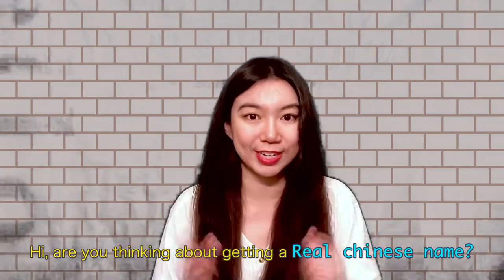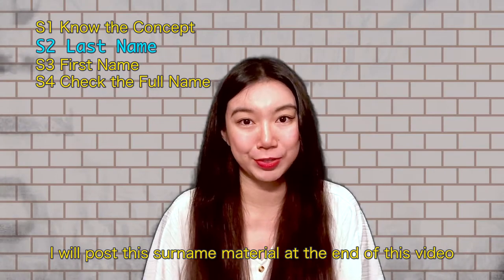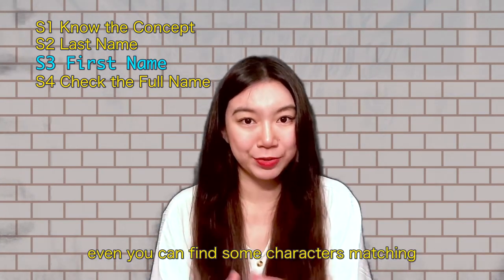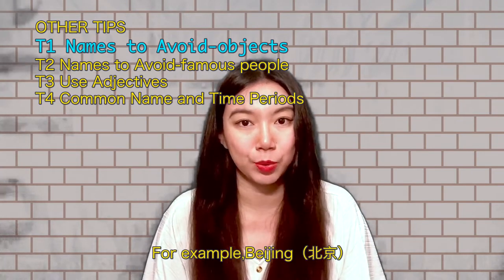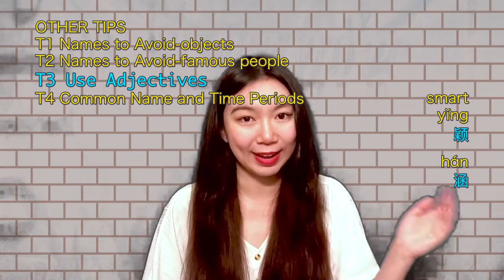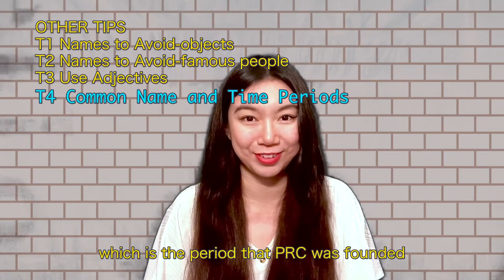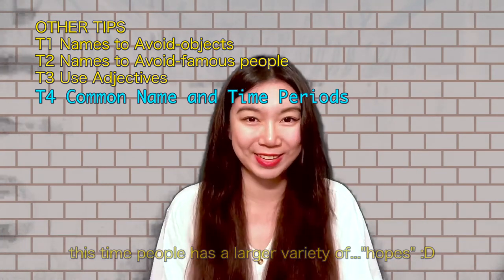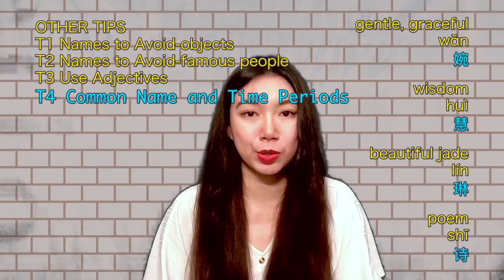How to Get a Real Chinese Name in 4-Steps | Learn Chinese 2021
We are a professional voiceover team helping brands localize video and audio content to reach Chinese customers.
We can provide Mandarin/Cantonese/English in Male/Female/Kids Voices.
我们是一支专业的配音团队，帮助品牌将视频和音频内容本地化。我们可以提供普通话/广东话/英语的男声/女声/儿童声。

Learn Chinese 2021 | Get a real Chinese Name in 4-Steps

(Common surnames and first names)

How to get a real name if 4 steps?
How to translate my name to Chinese?

00:00 Intro

00:10 4 Steps
S1 Know the Concept
S2 Last Name
S3 First Name
S4 Check the Full Name

02:25 4 Additional Tips
T1 Names to Avoid-objects
T2 Names to Avoid-famous people
T3 Use Adjectives
T4 Common Name and Time Periods